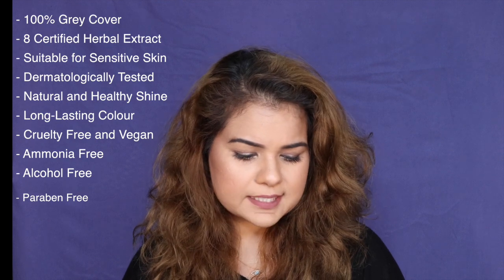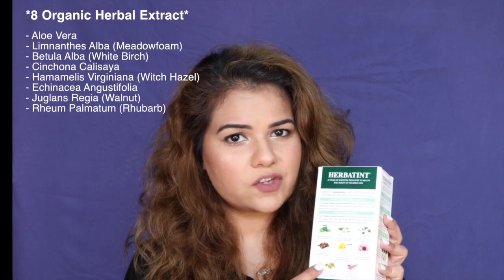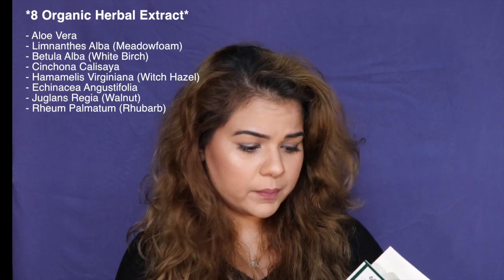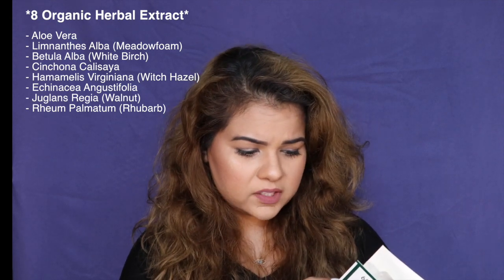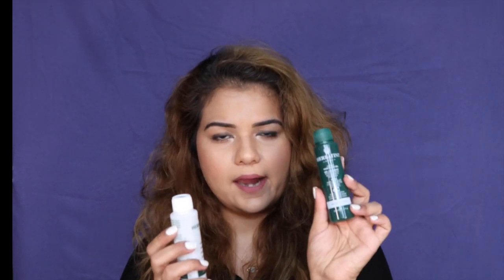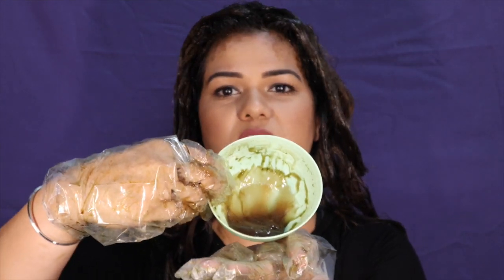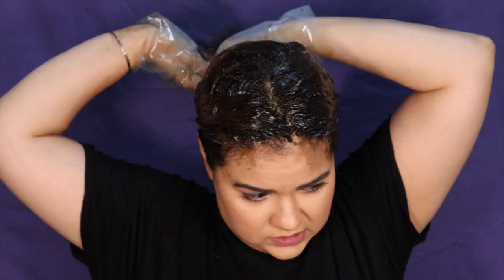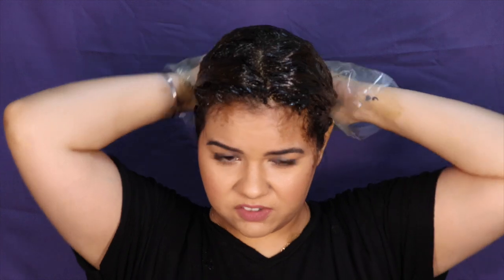HERBATINT HAIR COLOUR AT HOME!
Hey Guys!!!
I am back with an interesting video on how I coloured my hair at home using the Herbating all natural, non toxic hair dye.  Hope you enjoy watching it as much as I enjoyed creating it.

Love Love,
Rimi (: